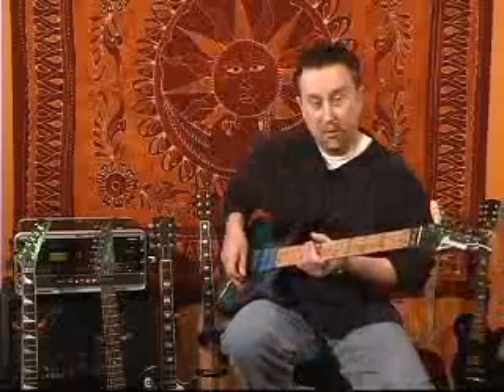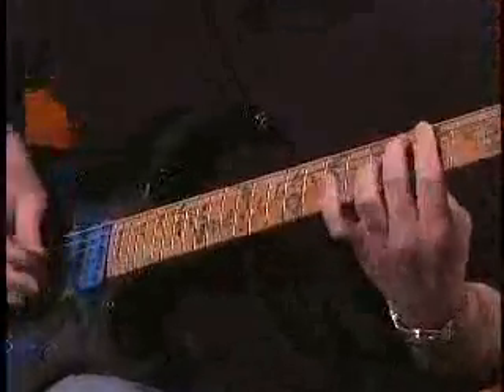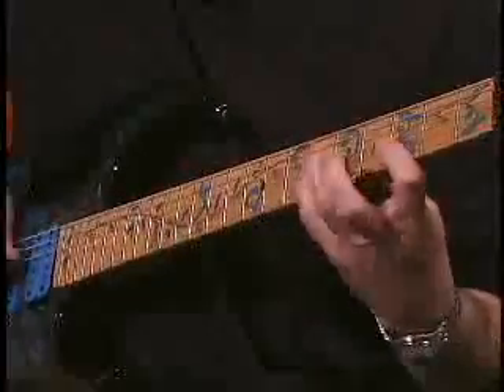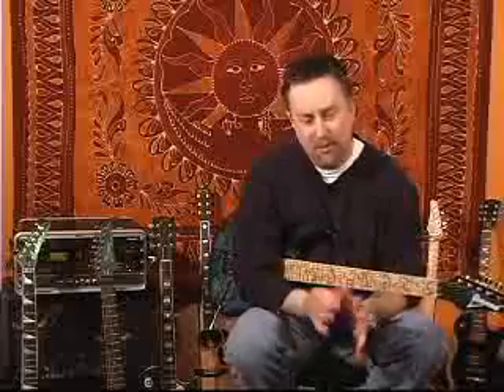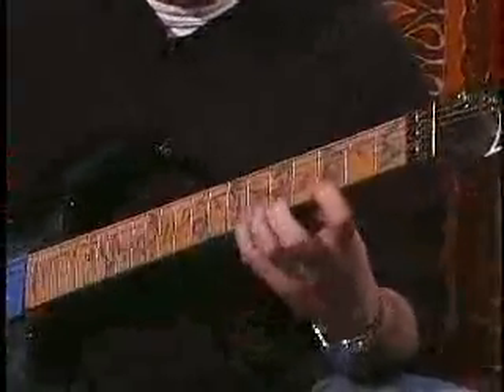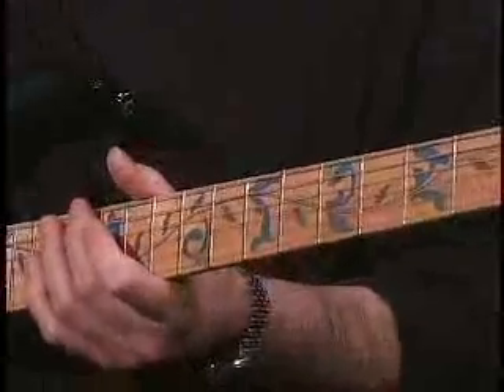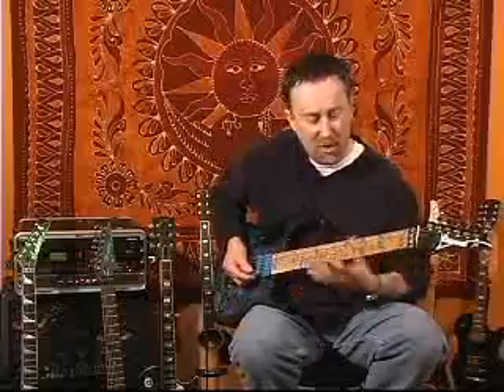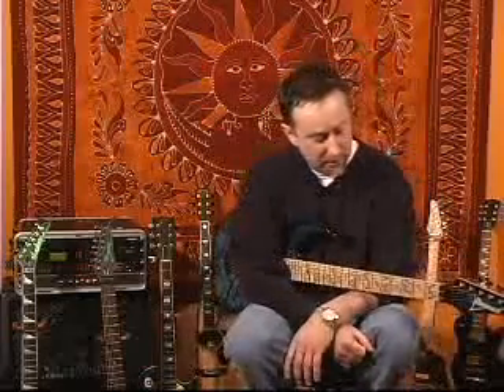Jeff Beasley of The National Guitar Workshop...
National Guitar Workshop faculty member Jeff Beasley. This is an excerpt from his instructional DVD focusing on augmented and diminished arpeggios!